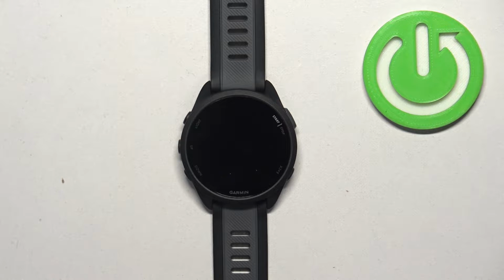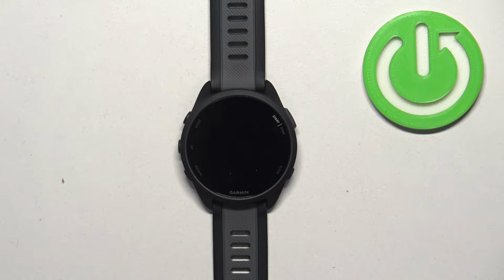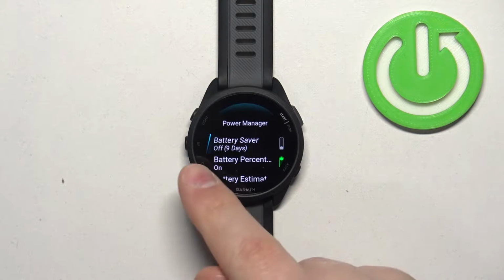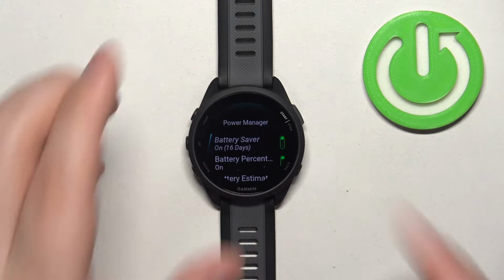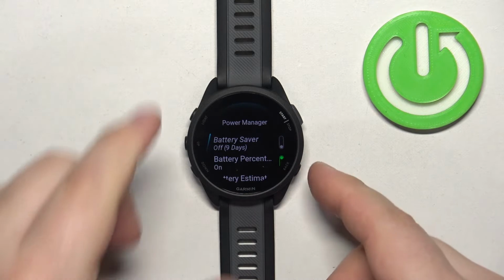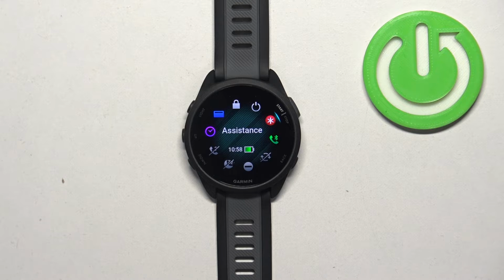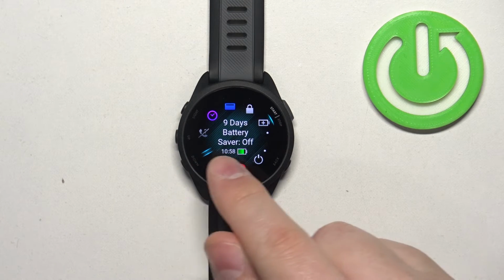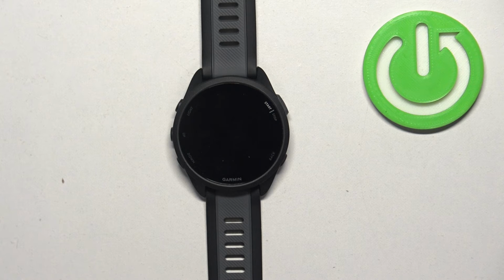How to Activate Power Saving Mode on GARMIN Forerunner 165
Find out more about GARMIN Forerunner 165:
Hi! Stay here if you want to know how to activate power saving mode on your GARMIN Forerunner 165. We will show you how to extend your device's battery life while still tracking your fitness stats. Follow our steps to optimize your device's performance, conserve energy, and stay focused on your activities without worrying about running battery life. Visit our YouTube channel if you want to know more about GARMIN Forerunner 165.

How to activate power saving mode on GARMIN Forerunner 165? How to enable power saving mode on GARMIN Forerunner 165? How to turn on power saving mode on GARMIN Forerunner 165?